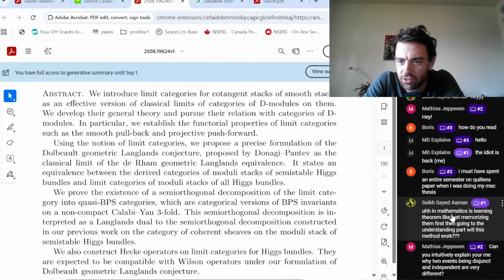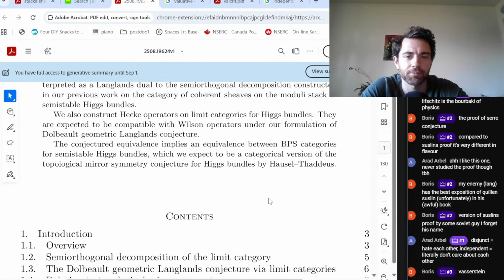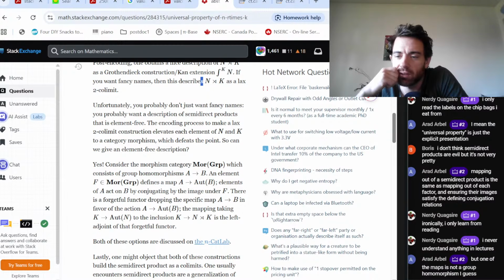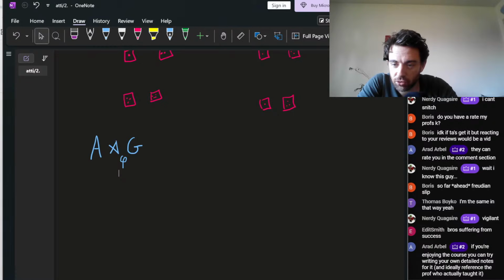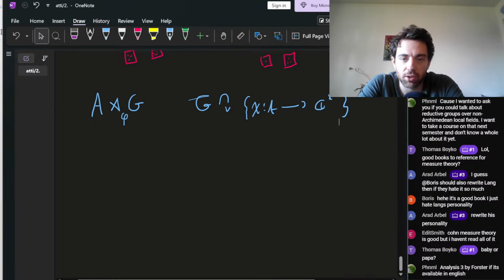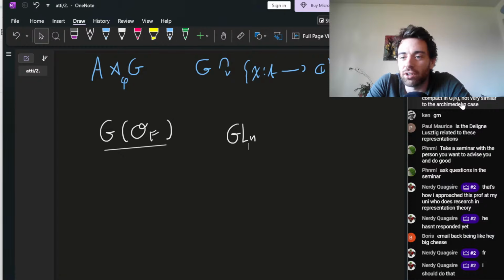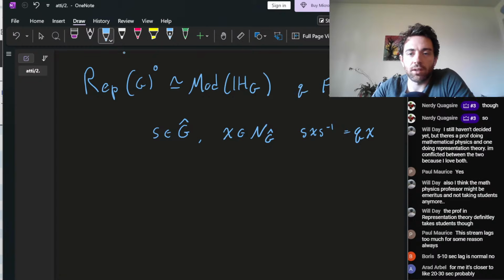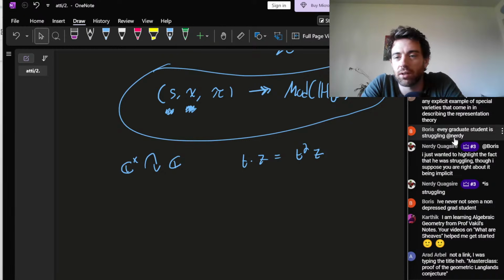Semi-direct products, measure theory, and Deligne-Lusztig: Office Hours - August 30 2025